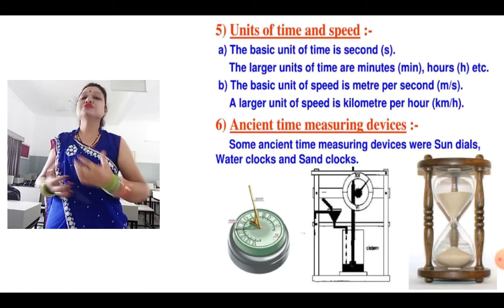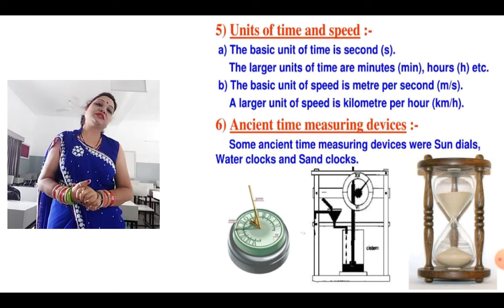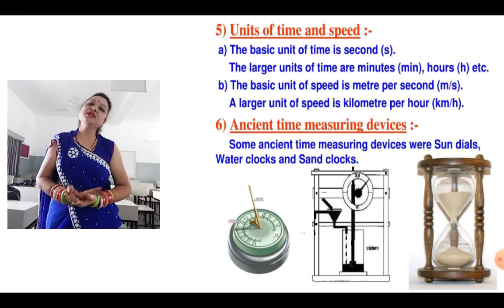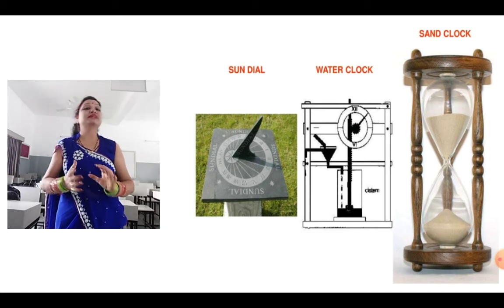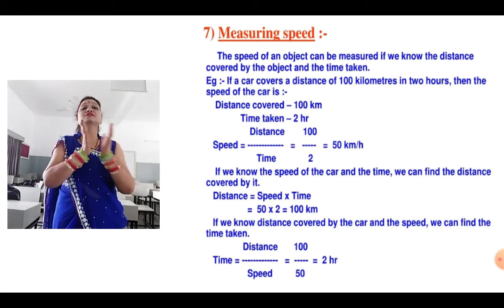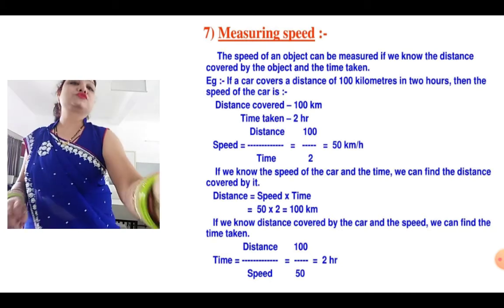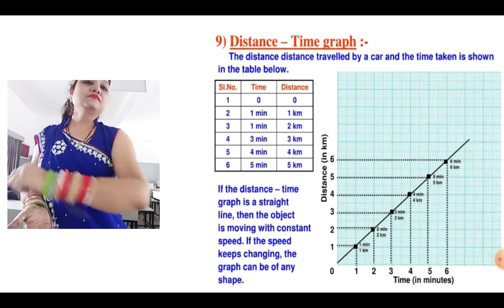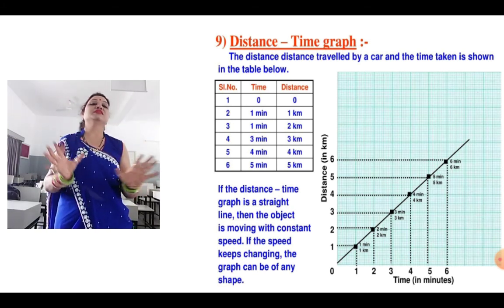Learn Science with Rolly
Measuring time